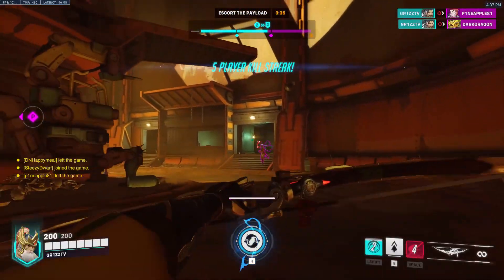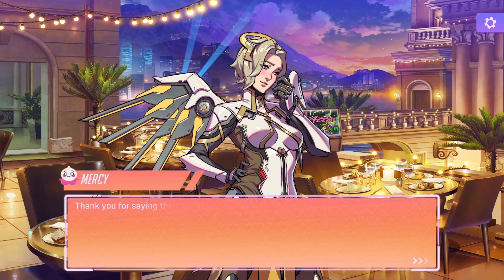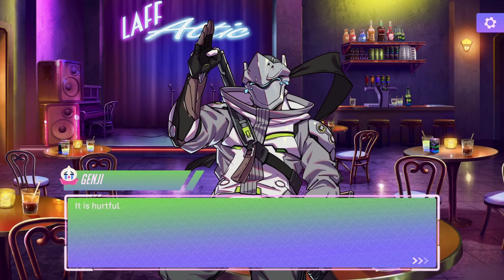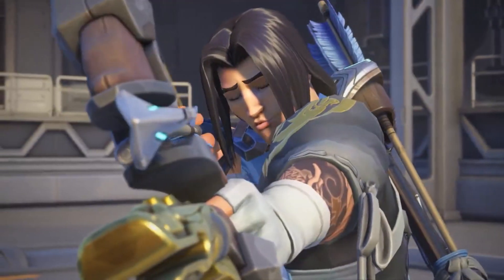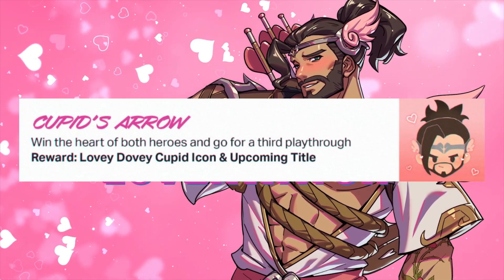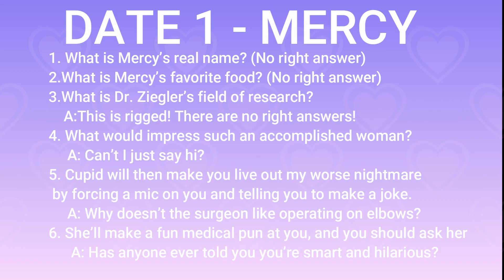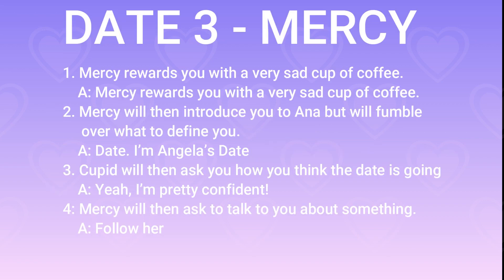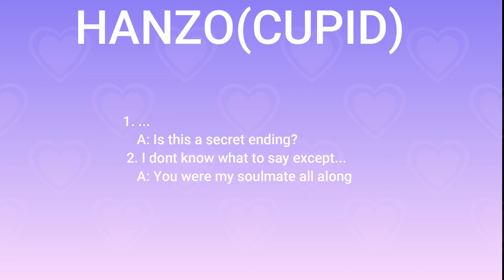Overwatch 2 Dating Sim ULTIMATE GUIDE! All FREE Valentines rewards and ANSWERS!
Are you looking for a fun way to spend Valentine's Day? If so, then this Overwatch 2 dating simulator guide is perfect for you!

This guide will show you all of the FREE Valentines rewards you can get in the game, as well as answer any questions you might have about the game. After watching this guide, you'll be ready to start dating in Overwatch 2!

00:00 Introduction
00:33 Info
00:44 FREE Genji Rewards
01:05 FREE Mercy Rewards
01:16 FREE Hanzo Rewards
01:27 IMPROTANT INFO
01:39 Spoiler Warning
01:57 Mercy Ansers
02:13 Genji Answers
02:27 SECRET Answers